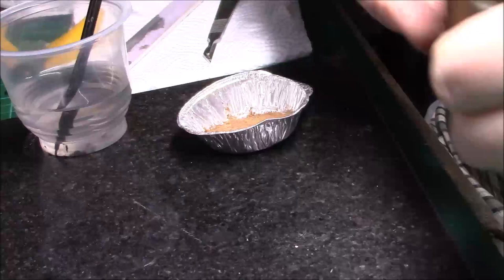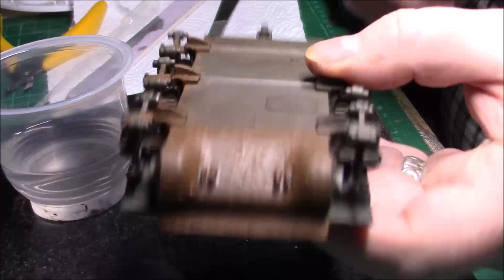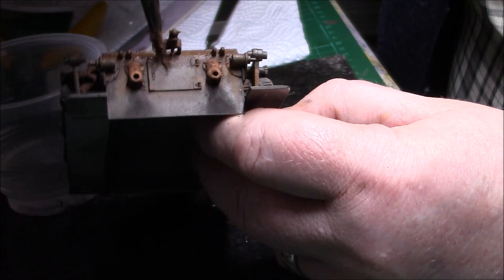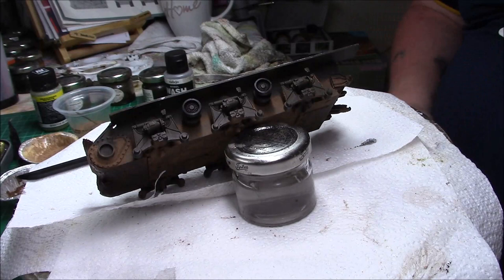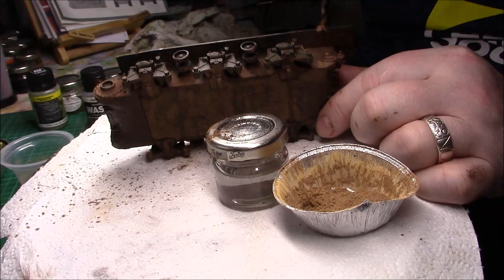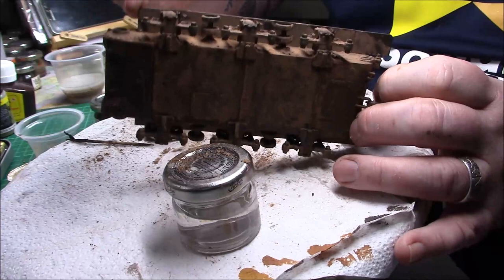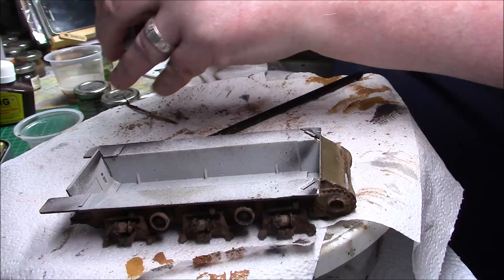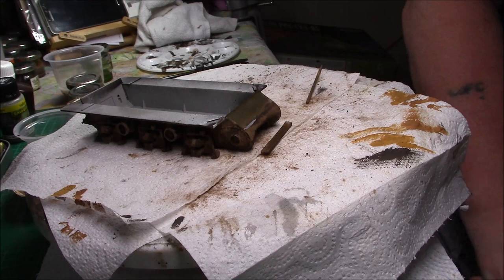Update 4 on the painting and weathering of the Dragon M4A3 Sherman